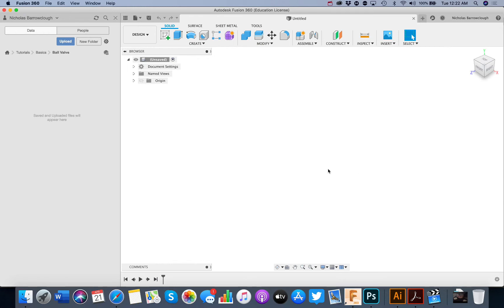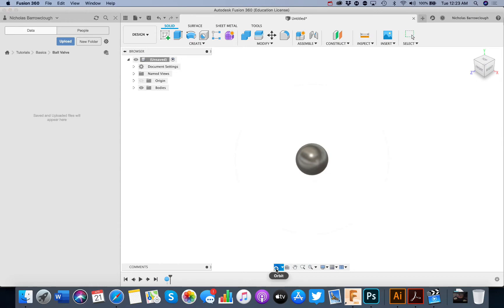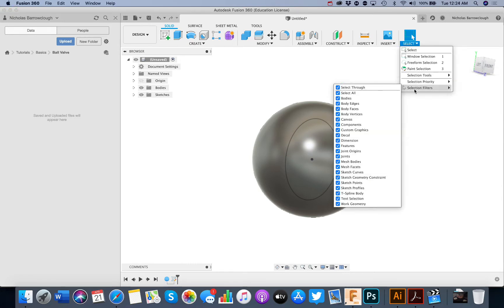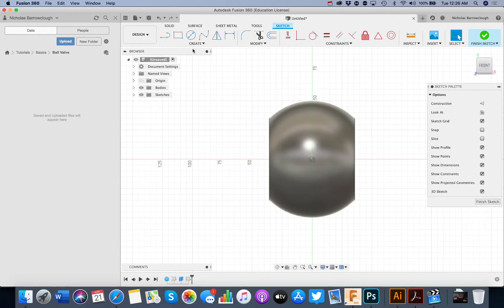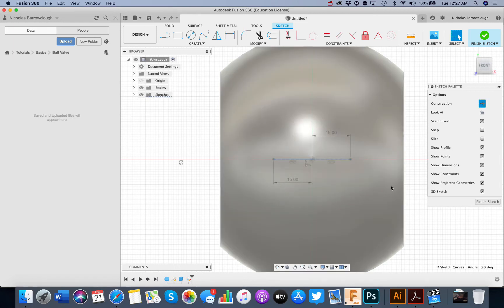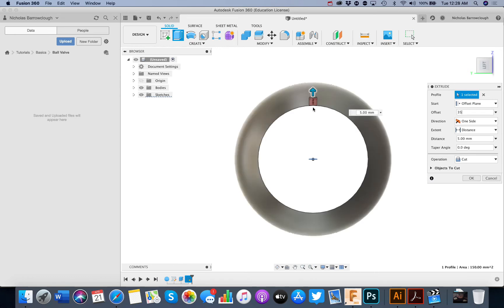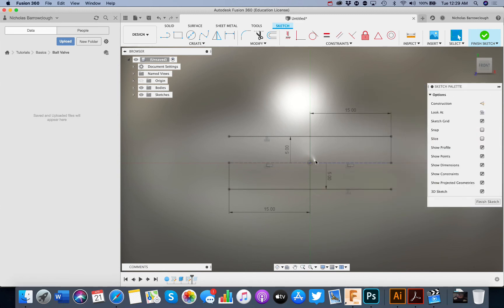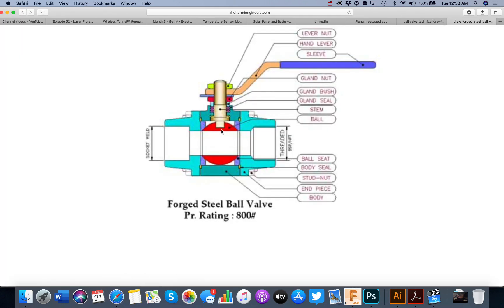Fusion 360 - Ball Valve - Tutorial 01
How to draw a ball valve in Fusion 360. In this first part of the tutorial we create the ball component.